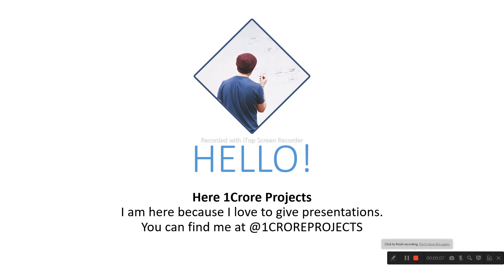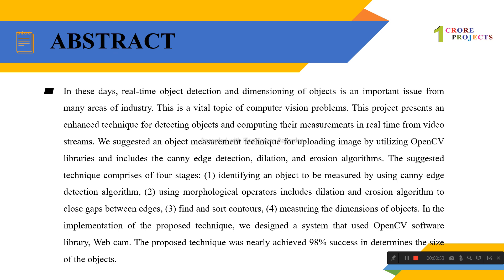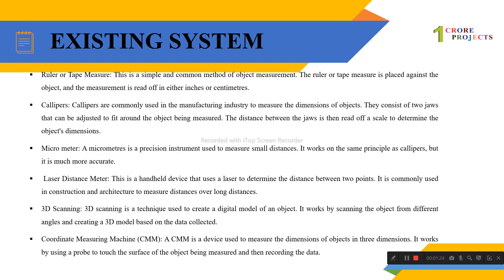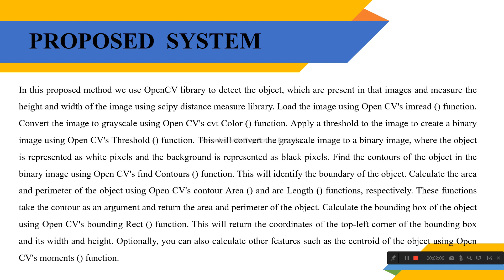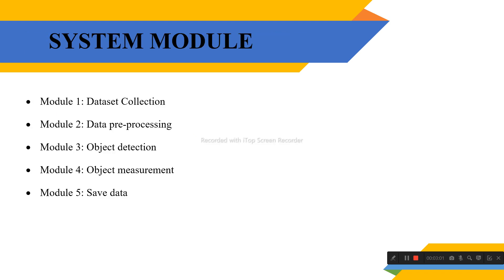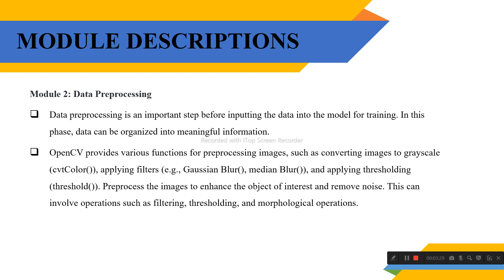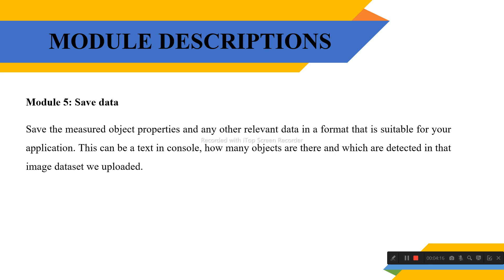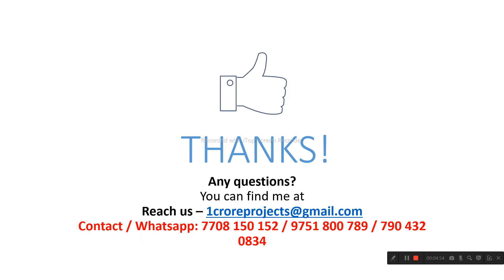Object Measurement Detection Using OPENCV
Address:
1Crore Projects